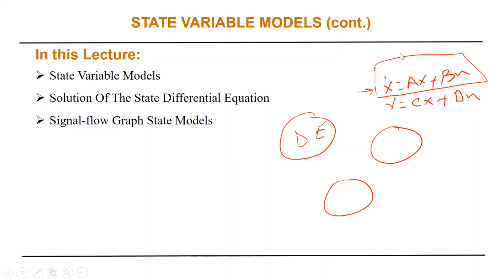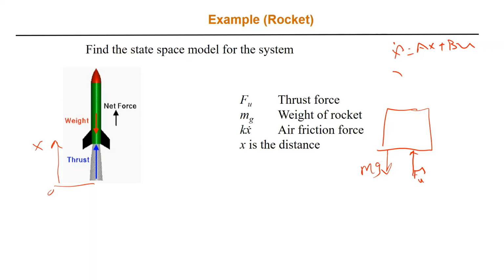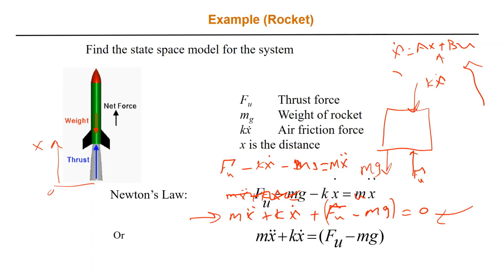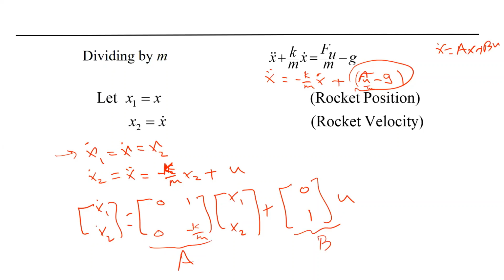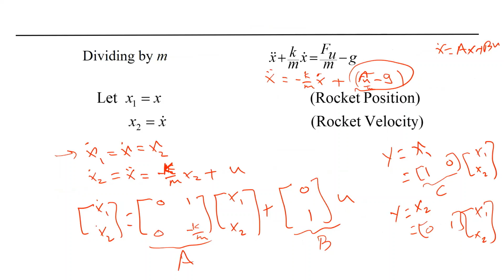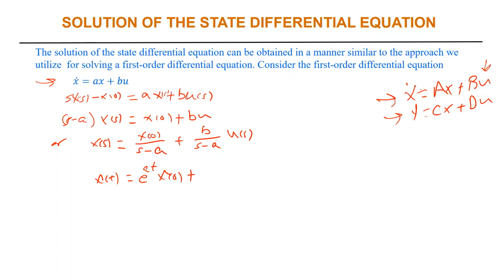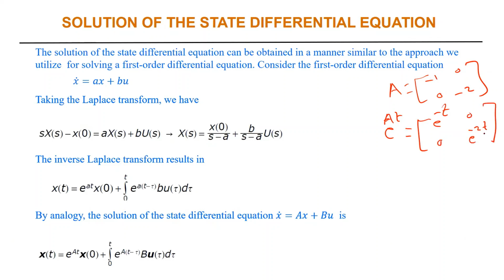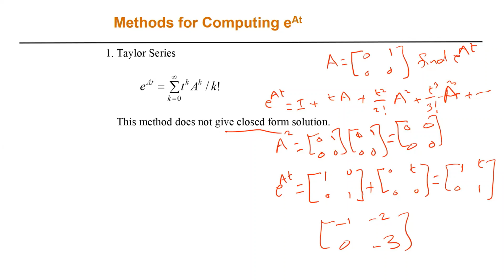EE380 Les 12